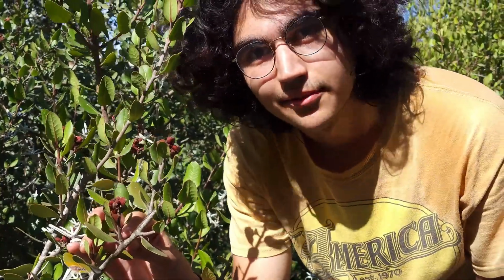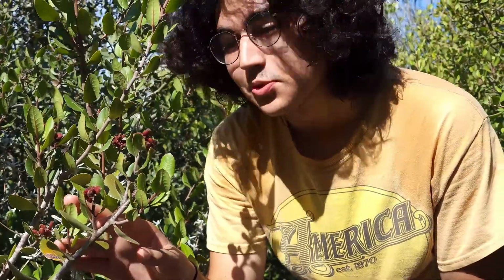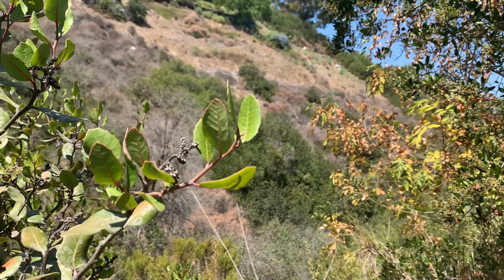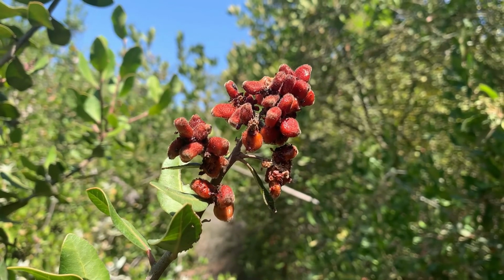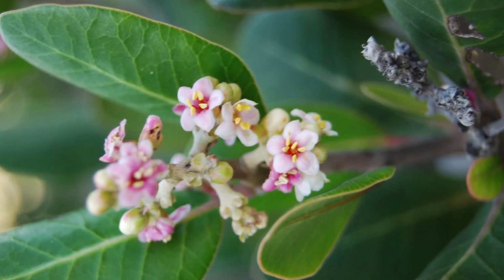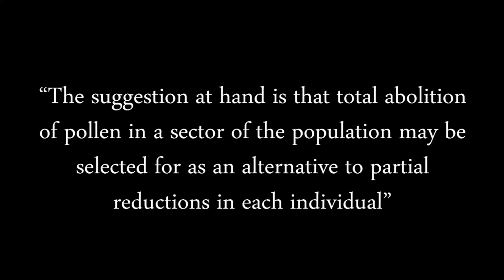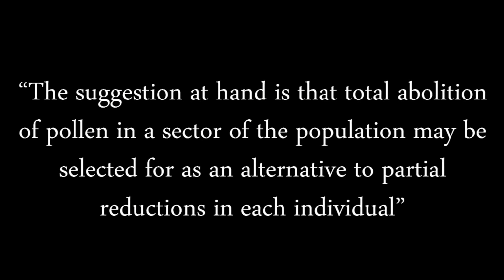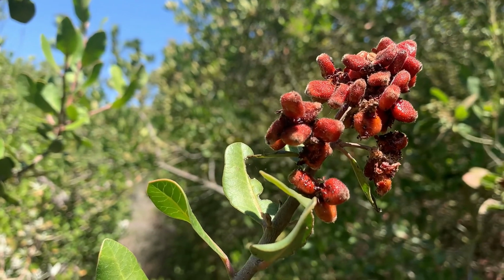Gynodioecy - The Extremely Rare Botanic Breeding System You've Never Heard Of